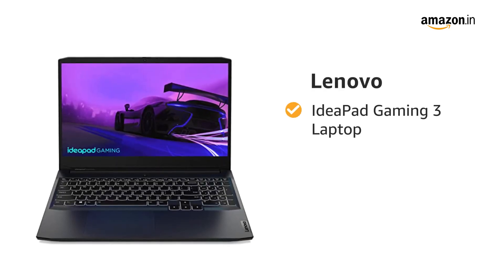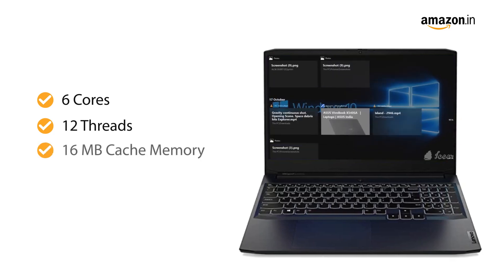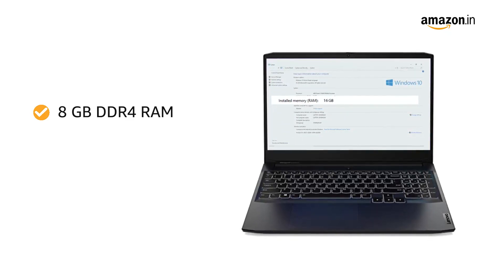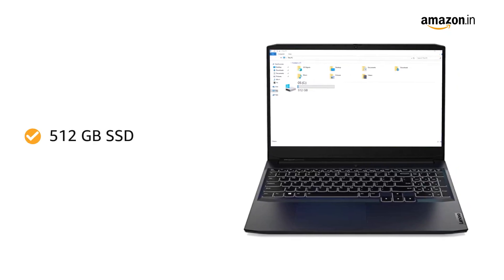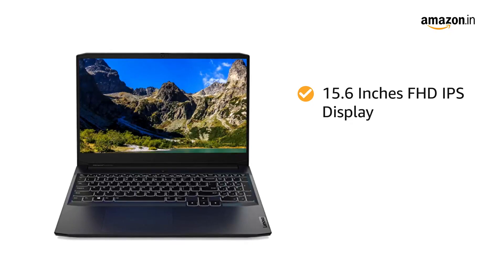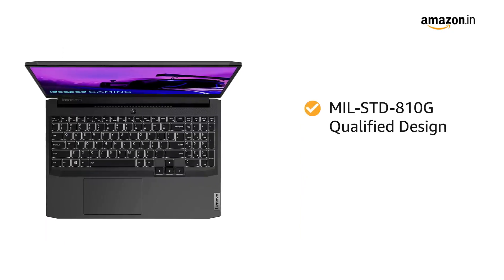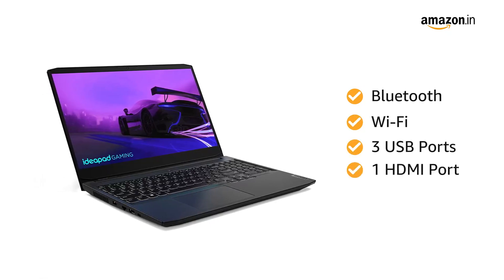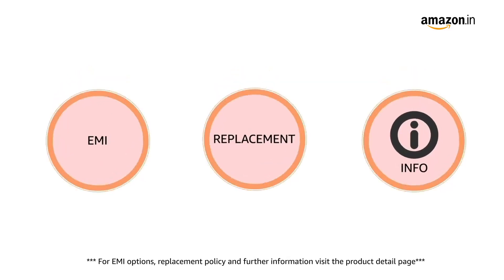Lenovo Ideapad Gaming 3 AMD Ryzen 5 5600H 15.6 39 62cm FHD IPS Gaming Laptop 8GB512GB